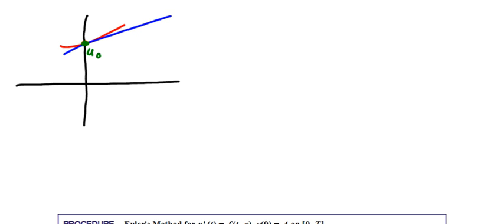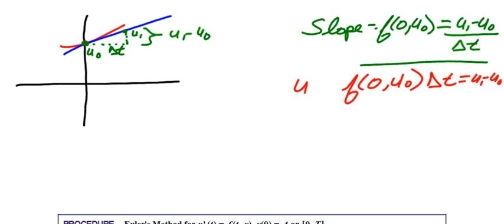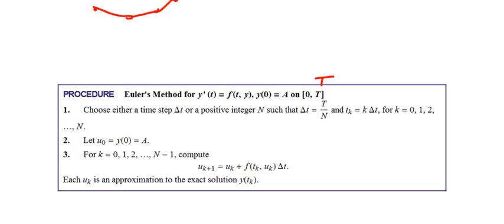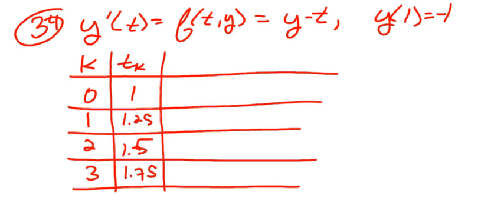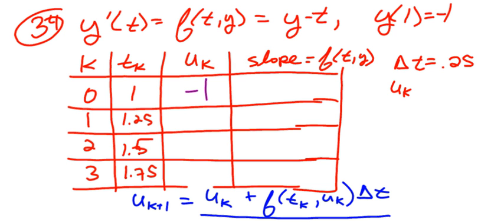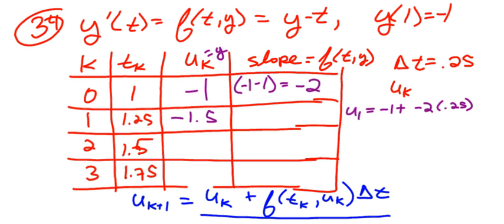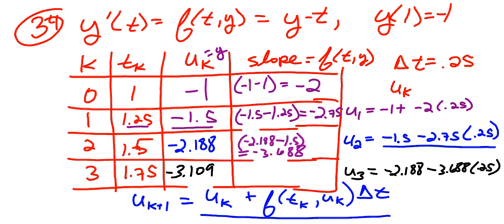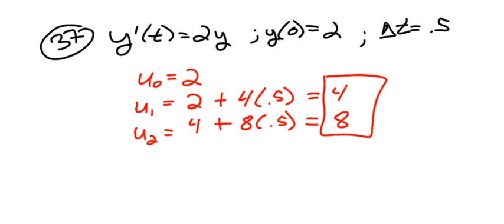Calc 8 2 Slope Fields and Euler's Method part 2